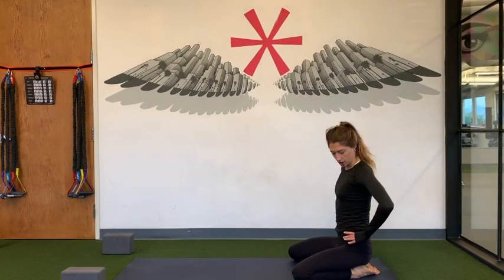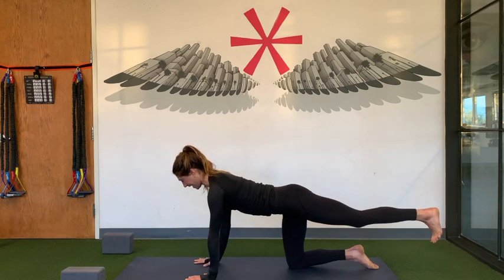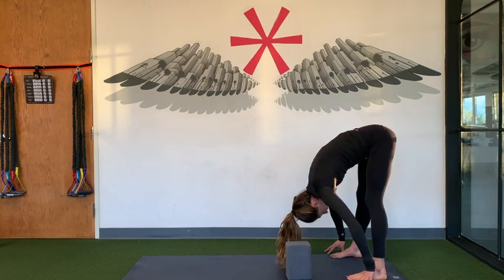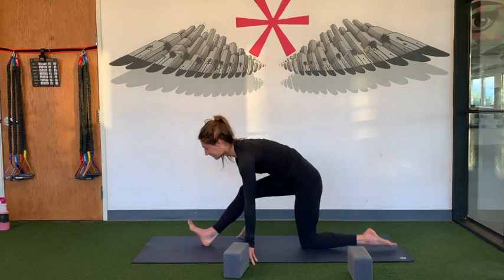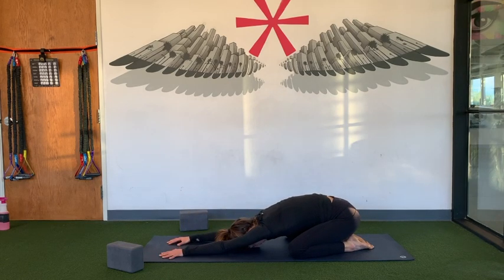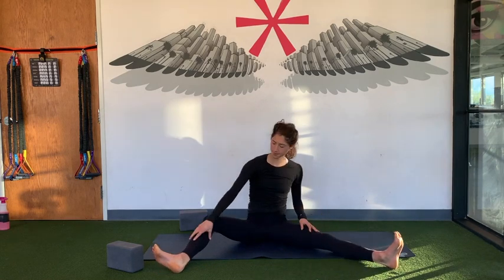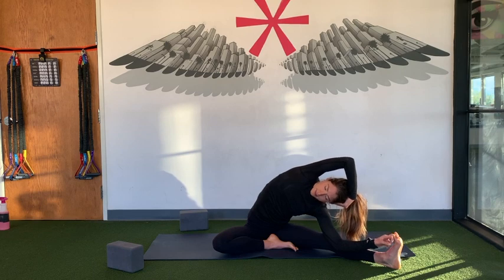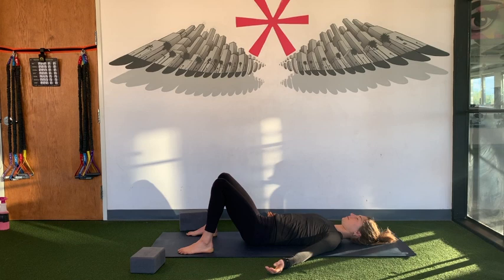Yoga with Belden